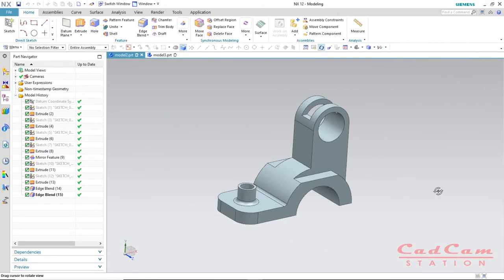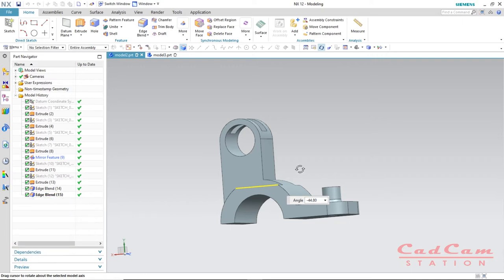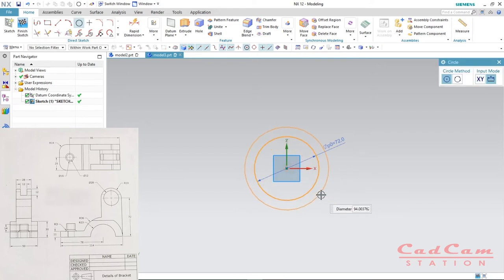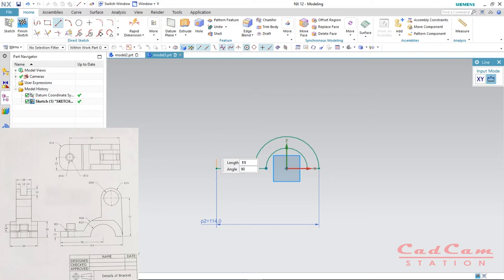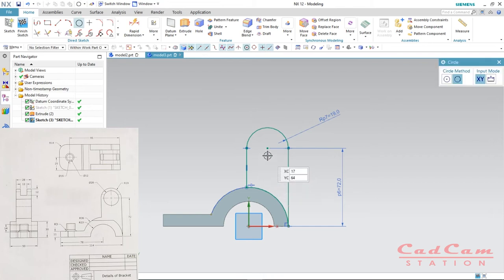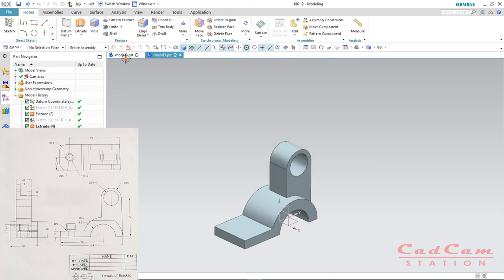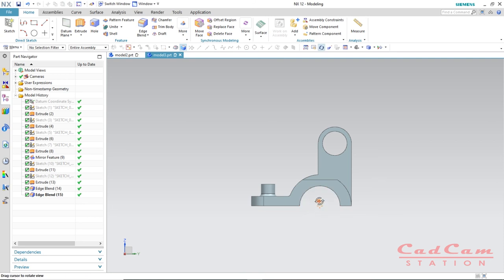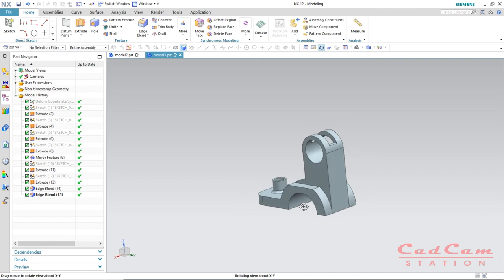#4 Design Mechanical Bracket | NX12 Tutorial| Beginners Tutorial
CadCamStation NX12 Tutorial#BeginnersTutorial
Hello Friends
This Mechanical Bracket Tutorial is very interesting to design using NX12 or you can design this model by using any d Software. but I am teaching you NX 12 Basics to Advanced level designing specially for beginners so Make sure you watch the full video before getting on to the result

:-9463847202